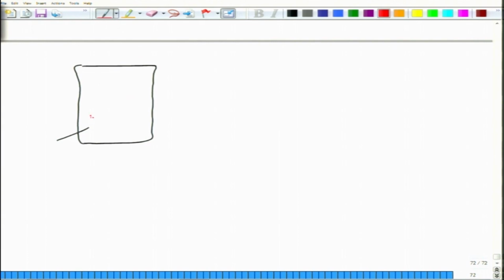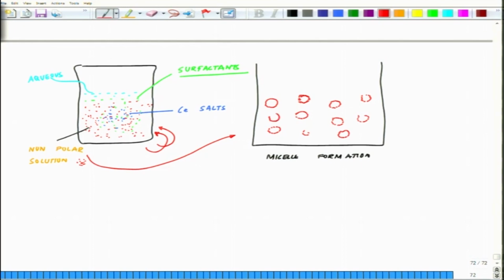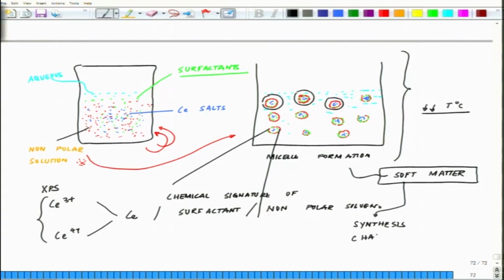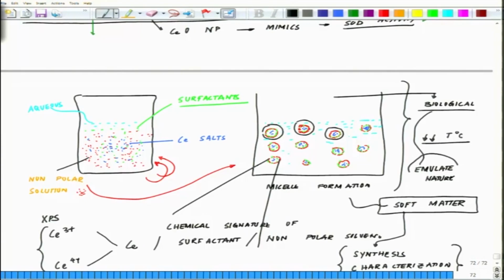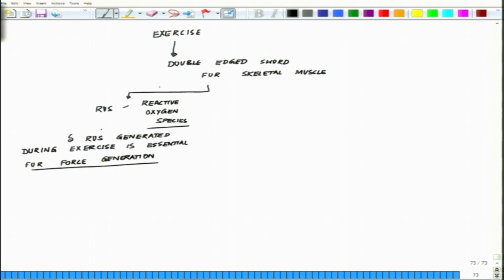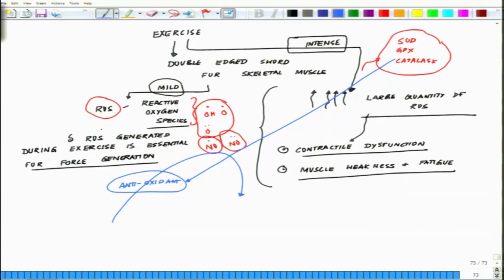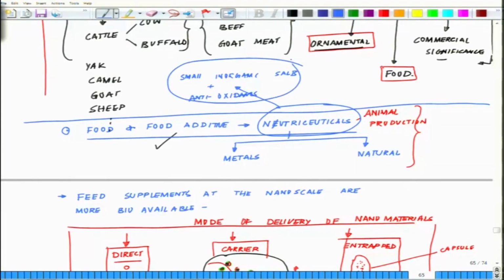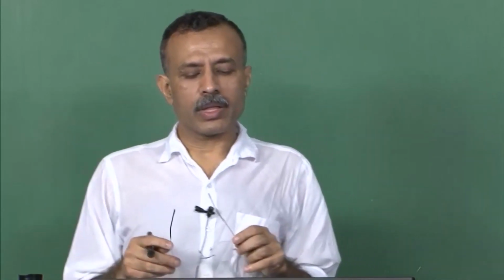Antioxidant nanomaterial in skeletal muscle development-I